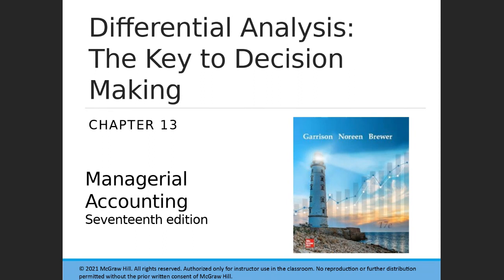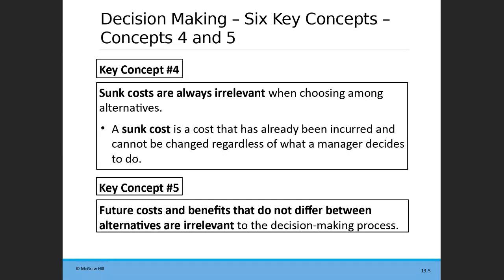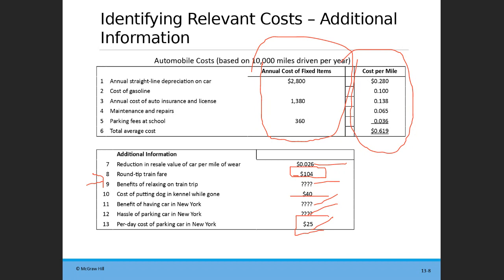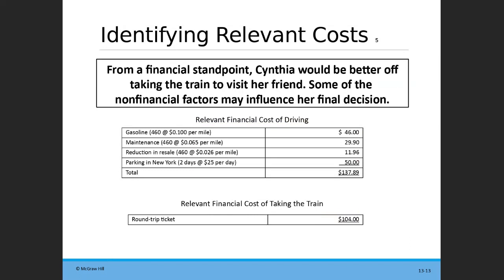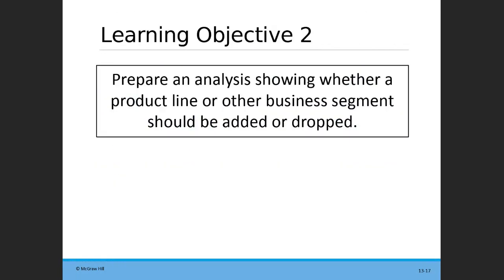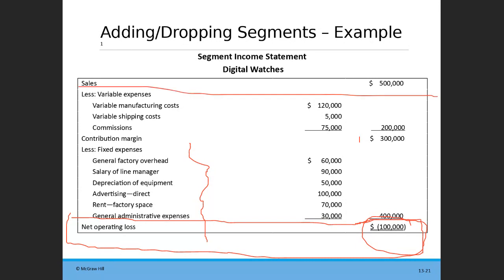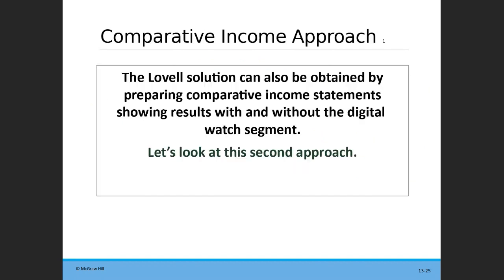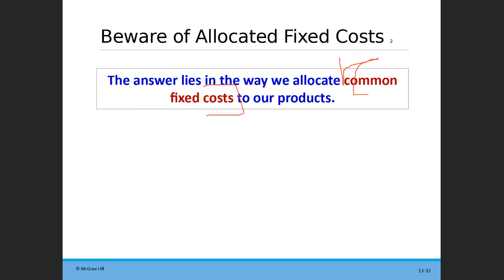Acct 5331 Chapter 13 Lecture Video #1